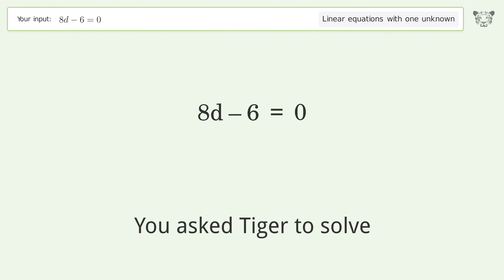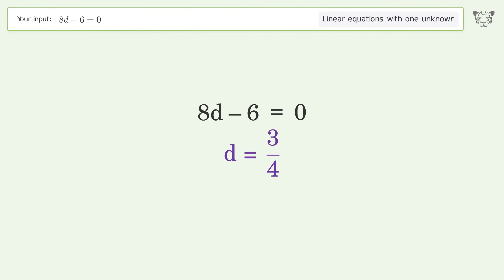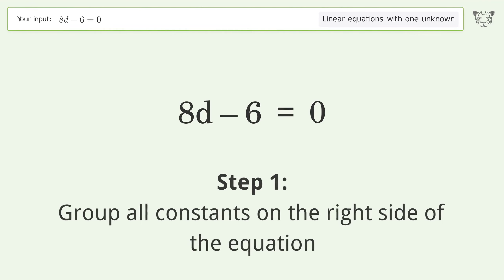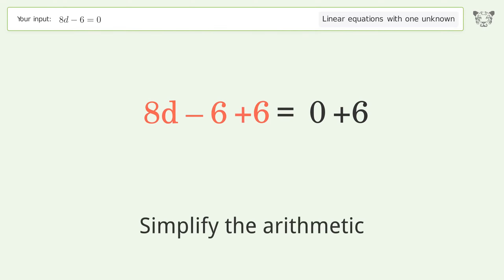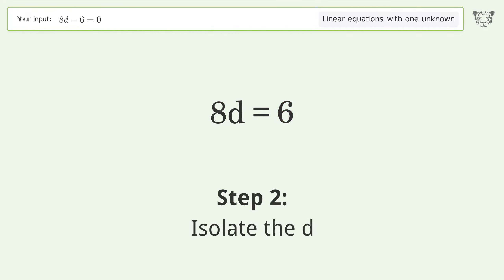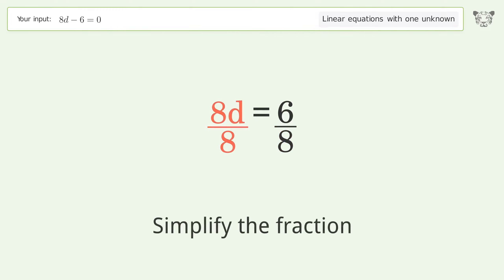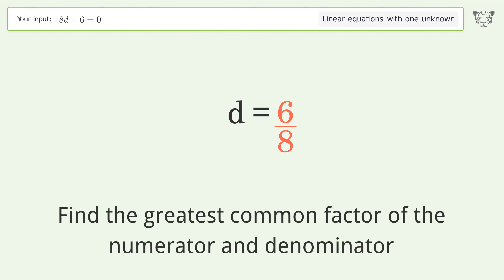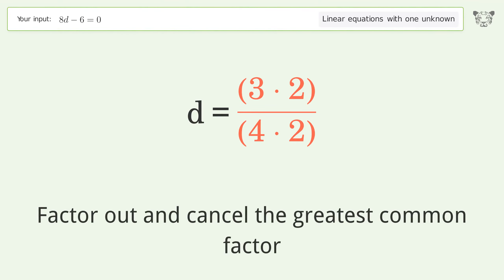Linear equation with one unknown: Solve 8d-6=0 step-by-step solution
Solving 8d-6=0 using the linear equation with one unknown solver

for a step-by-step and more tips and tricks for dealing with linear equations with one unknown.